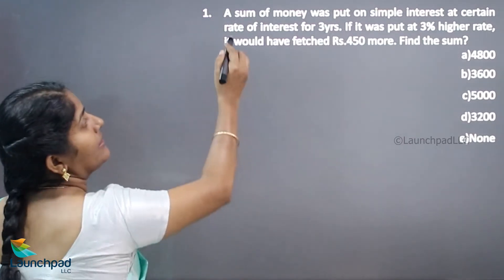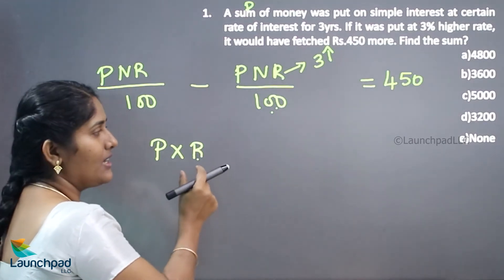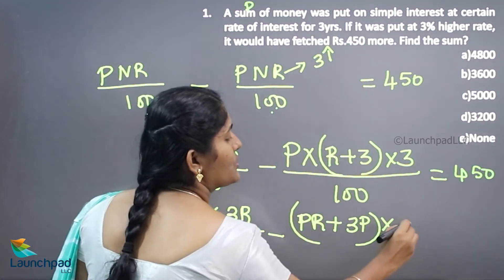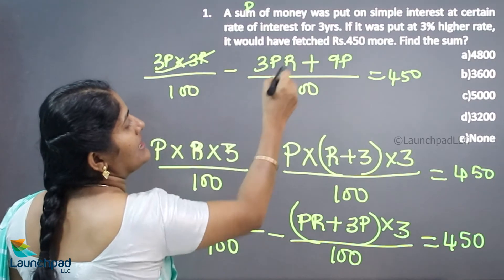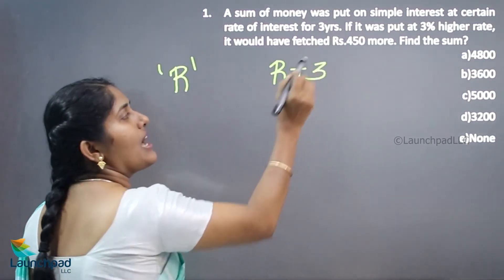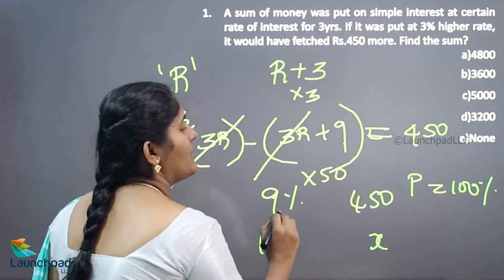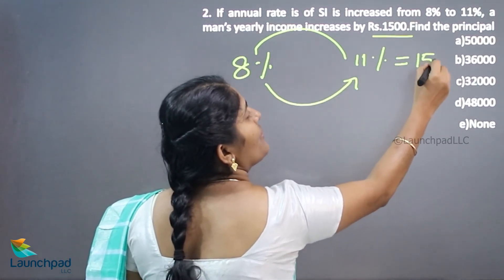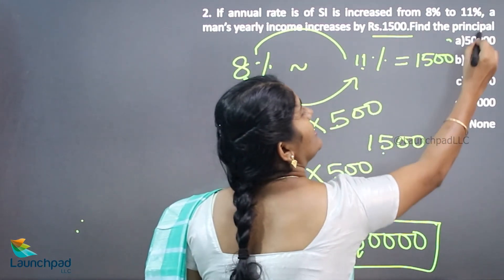Simple interest Part 3 - Quantitative Ability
Simple interest is a quick and simple way to figure out how much money you owe on a loan. The daily interest rate is multiplied by the principal by the number of days between payments to calculate simple interest.

This playlist helps you to easily learn the concepts, tricks, tips & techniques of quatitative ability.

Happy learning!